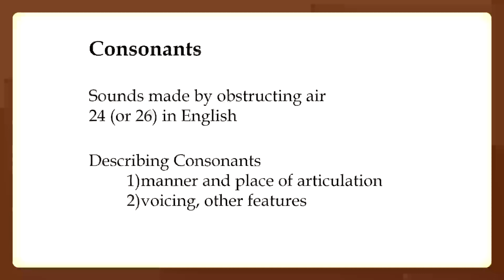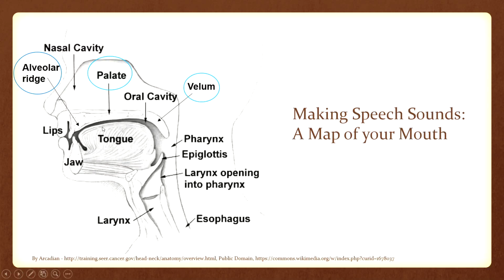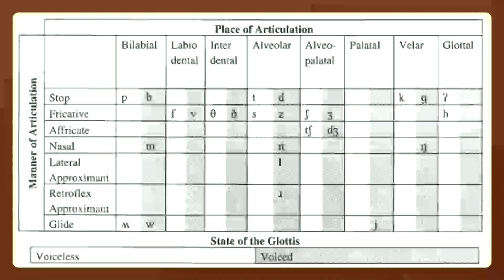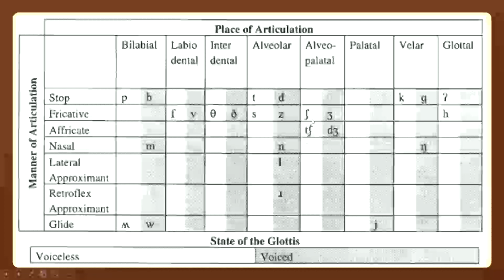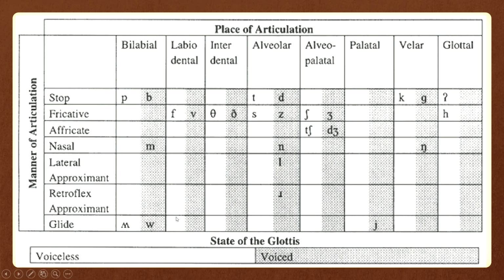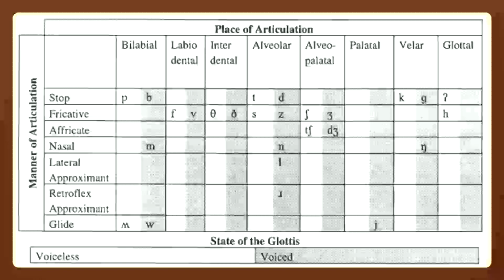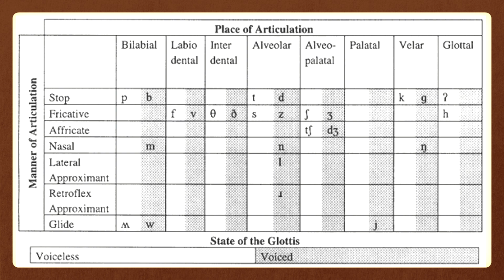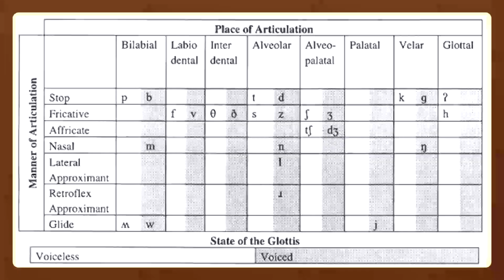English Phonology and Phonetics Part 2: Consonants